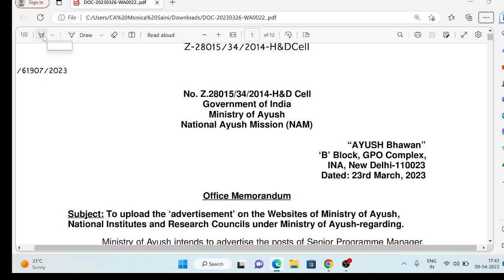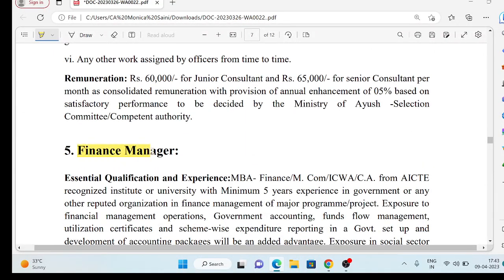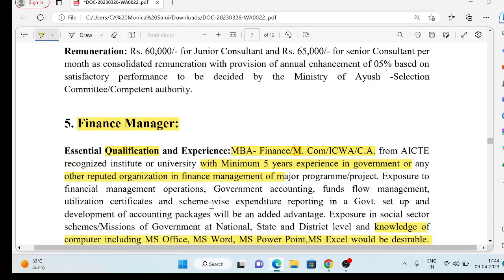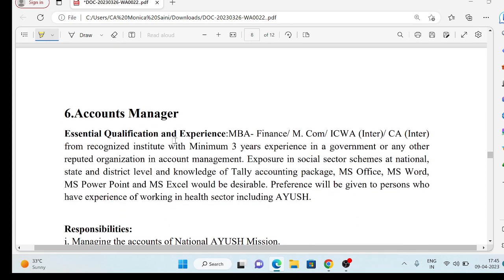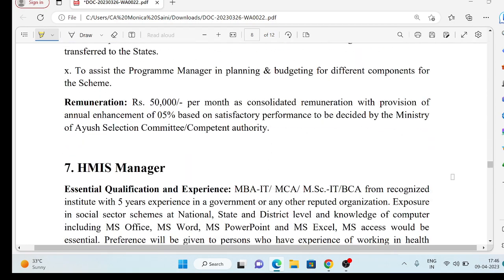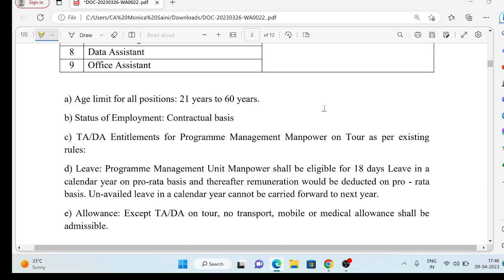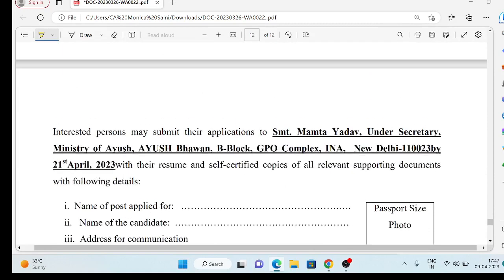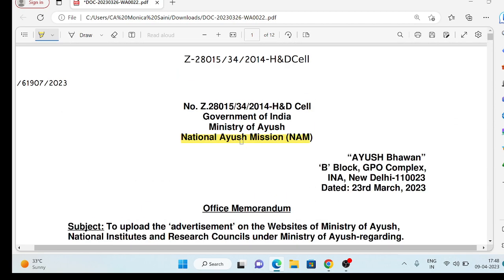CA/CMA and CA/CMA inter valo ye naukari le lo.. Fayde me rhoge..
This is vacancy for CA/CMA in Ministry of Ayush.
CA/CMA, CA/CMA inter are eligible for the post of Finance manager and accounts manager.